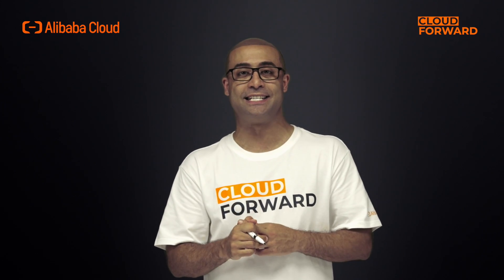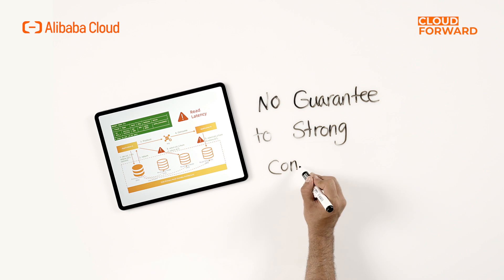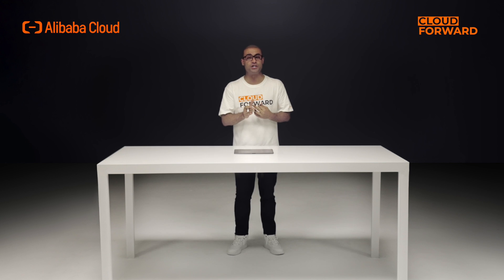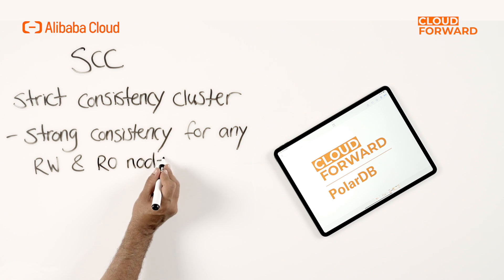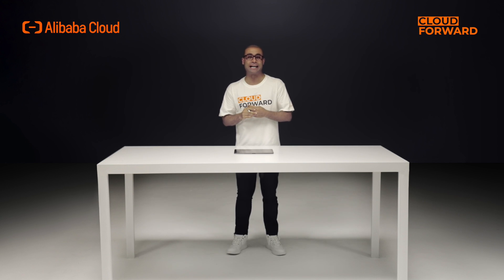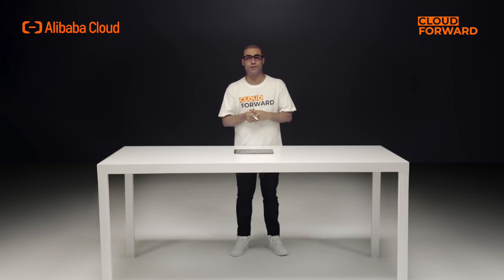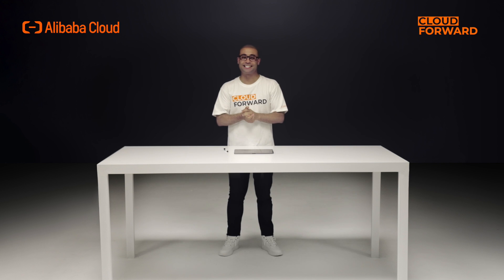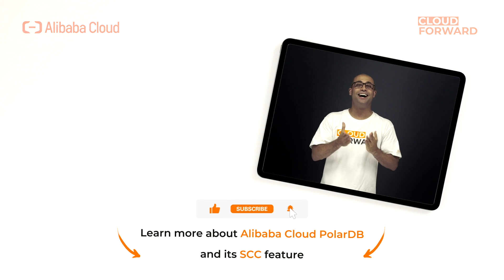EP06: PolarDB | Strict Consistency Cluster (SCC)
🔥【About PolarDB】